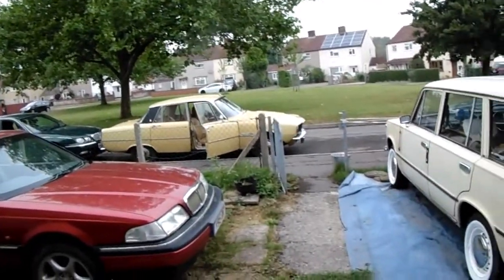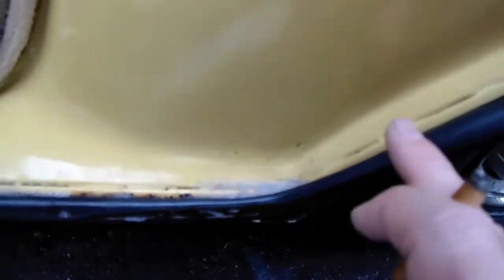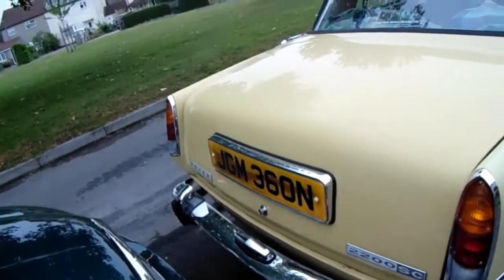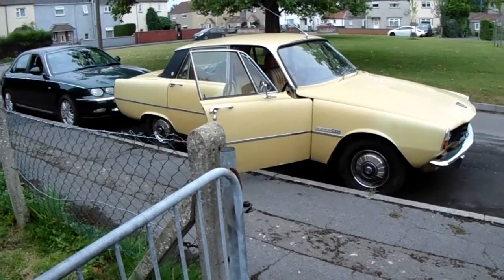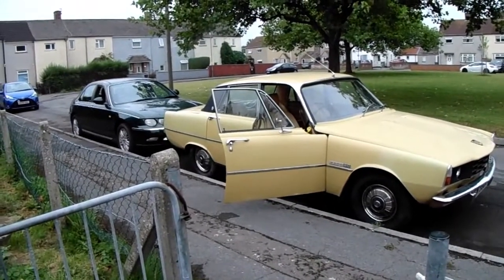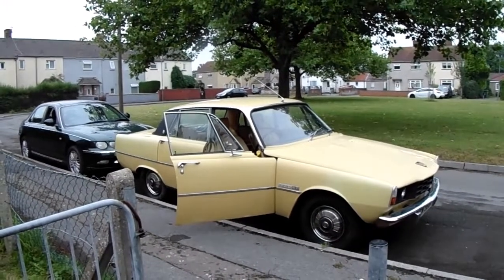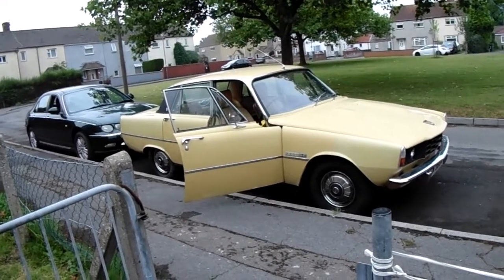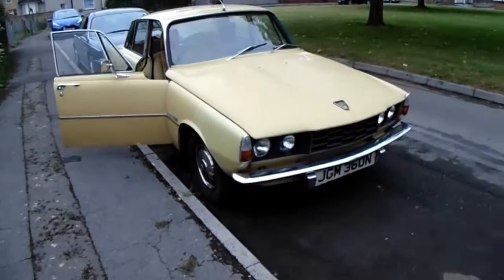Rover P6 Project update and for sale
hello everyone here is a small update on my rover p6 hope you enjoy please like and subscribe for more i would like to thank everyone that has taken there time to watch and comment on my vlogs.